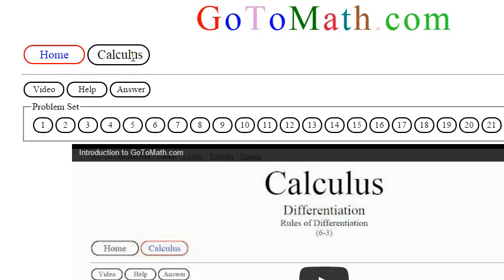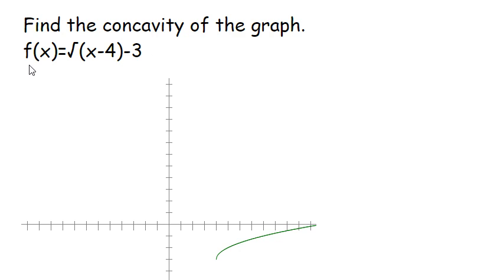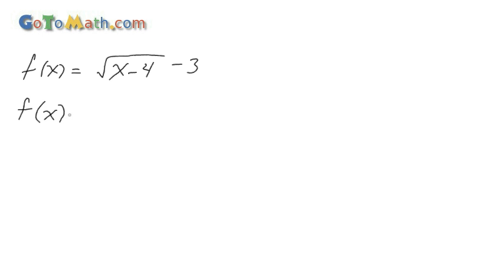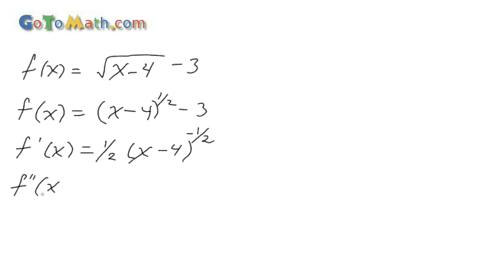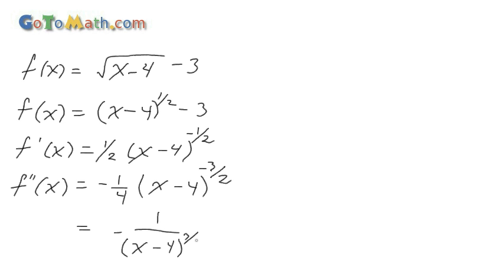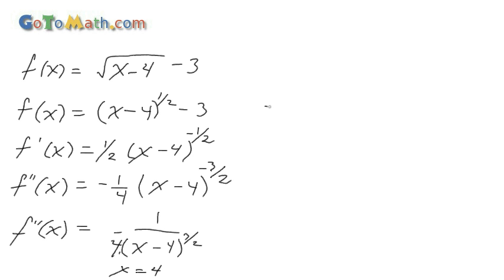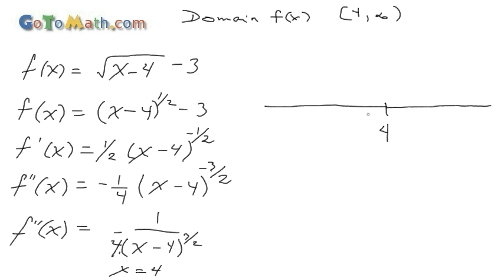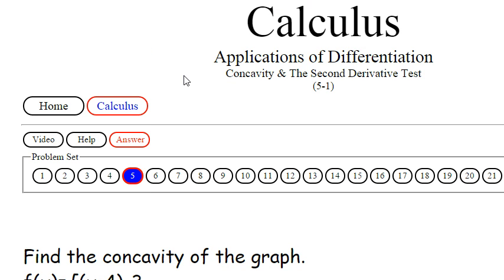Calculus 1 Concavity and The Second Derivative Test b5p1